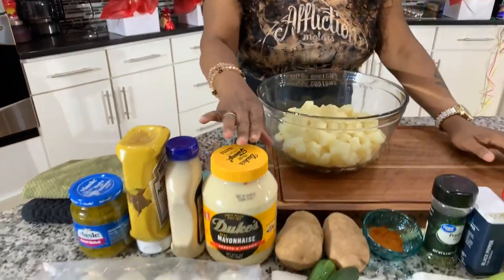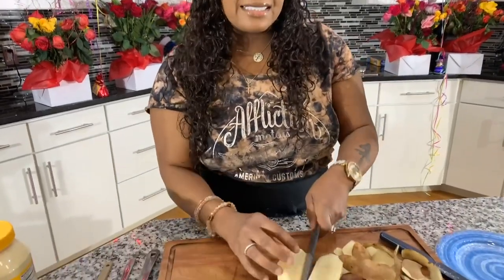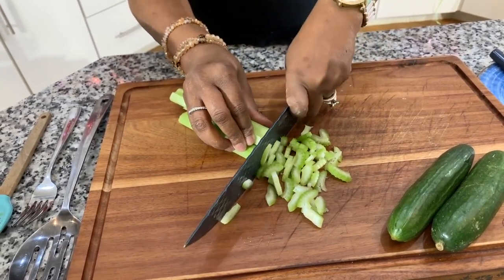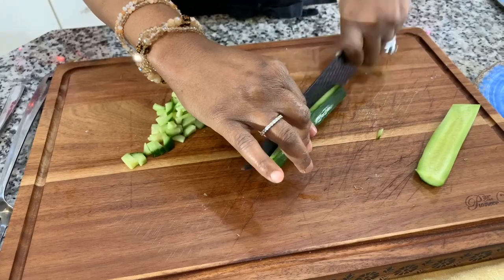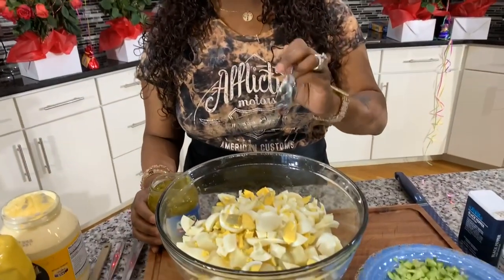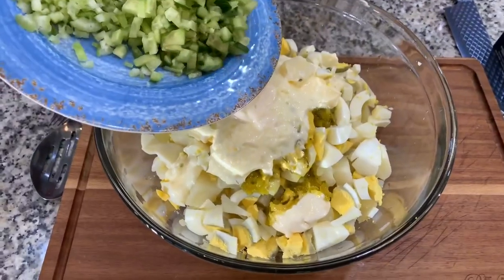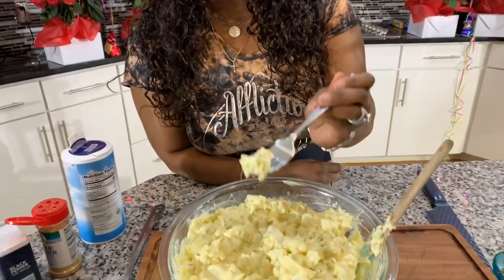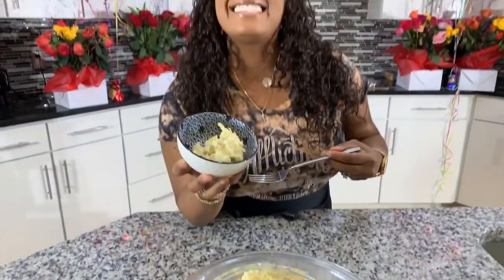How to make Delicious Potato Salad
00:00-Intro
0:24-Fullvideo
15:00-Outro

How to make Delicious Potato Salad Welcome everyone and thanks for watching If you haven't Subscribed make sure you Subscribe and click on the notification bell to be notified when I upload new content.
 I hope you all are having an amazing day today in todays video I showed you all how to make Delicious Potato Salad Gina Young Style that you all will love
  This Recipe for Potato Salad is Delicious and soooo much fun to make I have to say when you get all of the comments of how much your family and friends love the recipe you will feel so good about this recipe.
  If you just love good food or if you want to learn how to cook this is the channel for you because on a daily basis I upload amazing videos that are so easy and I make sure that I teach in detail so people can understand the art of cooking.
I want to show the world that cooking can be lots of fun and stress free when you cook Gina Young Style.
until the next video God bless you all good night.

INGREDIENTS
RUSSET POTATOES PEELED AND CHOPPED
SALT PEPPER GARLIC POWDER PAPRIKA
1-1/2 TBLS SWEET RELISH
2 CELERY STALKS CHOPPED FINE
2 MINI SEEDLESS CUCUMBER CHOPPED FINE
DUKES MAYO
MIRACLE WHIP
MUSTARD 1 TBLS
BOILED EGGS